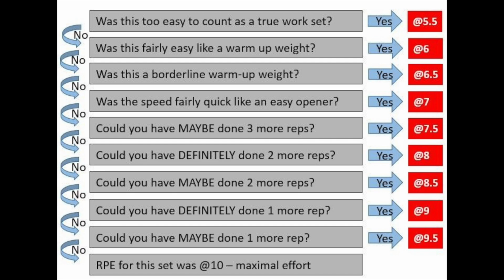RPE Vs Percentages For Powerlifting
In today's video I take a deep dive into the difference between RPE and Percentages when it comes to powerlifting and how to effectively use them depending on the type of athlete. I give my own personal take on how I conceptualize both of these tools and how I use them to get the most out of my athletes.

If you are an intermediate powerlifter looking to take their training to the next level use the link below to apply to work with me: